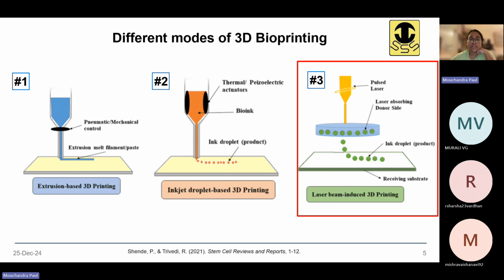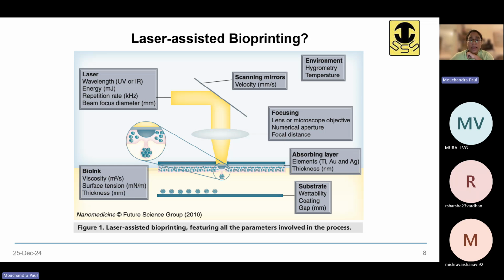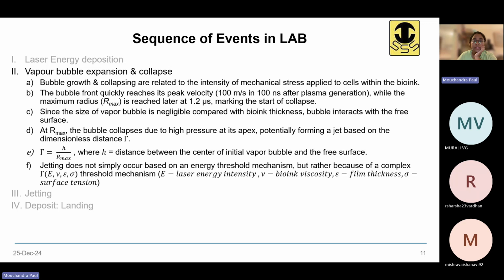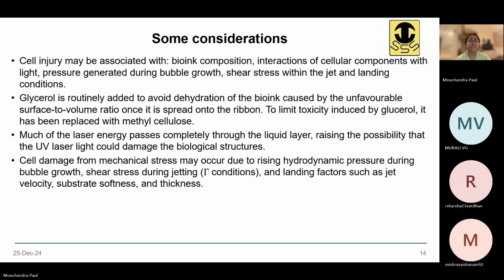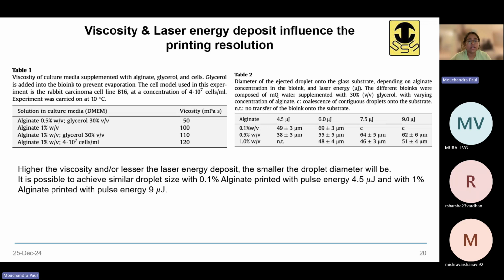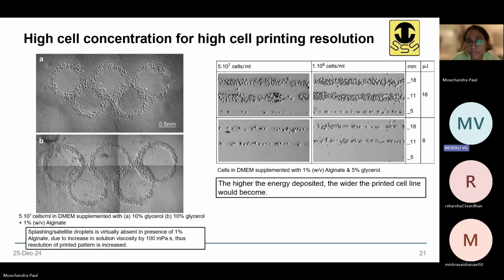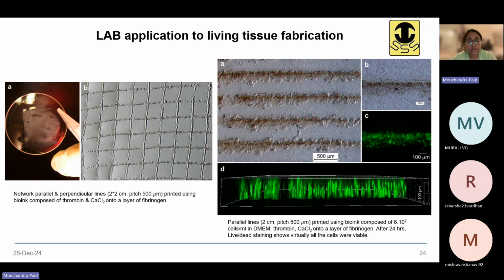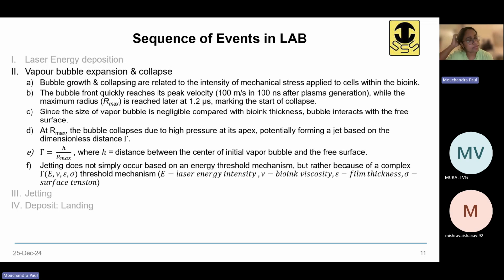Light-Assisted Bioprinting: Fundamentals to Cutting-Edge Research | ISSS PMRF Lecture series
Join us for a comprehensive exploration of light-assisted bioprinting, covering its fundamental principles and delving into its practical applications through the analysis of a pertinent research article. This is 7th Lecture of the course "3D Bioprinting" under ISSS PMRF Lecture Series, dedicated to advancing knowledge in cutting-edge technologies.

What You'll Learn:

-Introduction to Light-Assisted Bioprinting: Gain an understanding of the basics of light-assisted bioprinting, including the technologies involved and their significance in the field of tissue engineering.

-Application of Light-Assisted Bioprinting: Explore real-world applications of this technology, exemplified through a detailed discussion of a recent research article that highlights its potential and advancements.

Timestamps:

00:00 – Introduction
01:20 – Introduction to Light-Assisted Bioprinting
46:07 – Research article - Introduction
48:28 - Research article - Methodology
53:56 - Research article - Results

- Access the research article - Guillotin B, Souquet A, Catros S, Duocastella M, Pippenger B, Bellance S, Bareille R, Rémy M, Bordenave L, Amédée J, Guillemot F. Laser assisted bioprinting of engineered tissue with high cell density and microscale organization. Biomaterials. 2010 Oct;31(28):7250-6. doi: 10.1016/j.biomaterials.2010.05.055. Epub 2010 Jul 2. PMID: 20580082.